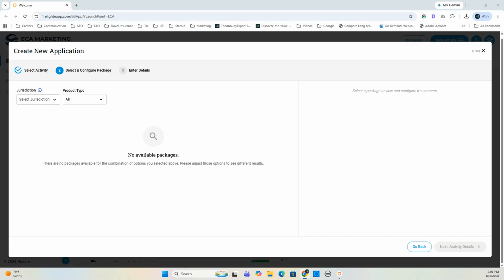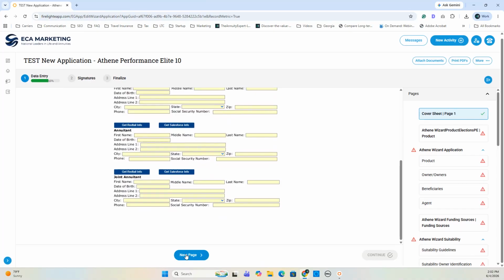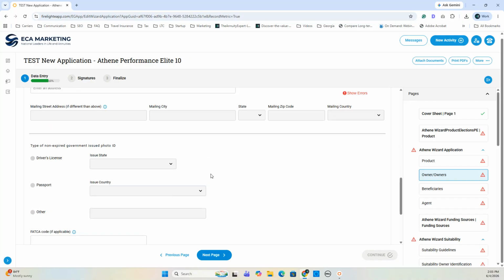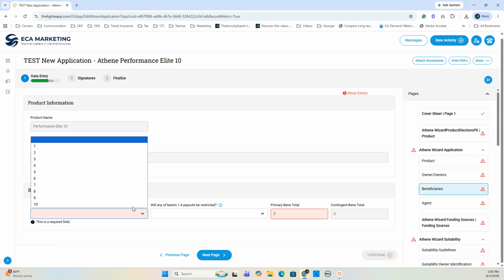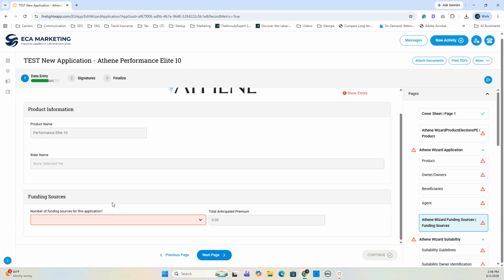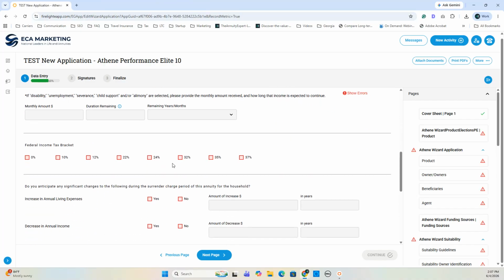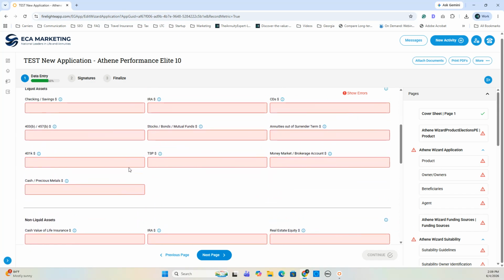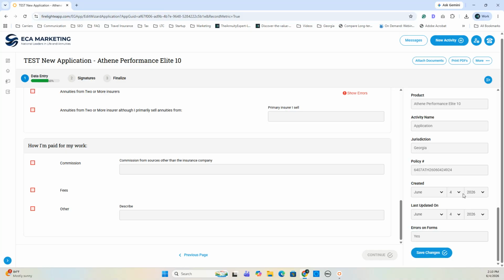How to Apply for an Annuity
Are you thinking about buying an annuity but feeling a little skeptical about the process? Are you wondering exactly what happens behind the scenes when you apply, or worried about getting scammed out of your hard-earned savings? 🛑💸

In this completely transparent, behind-the-scenes video, Shawn Plummer from The Annuity Expert walks you step-by-step through the exact electronic application process used to purchase an annuity. Shawn addresses the skepticism head-on and shares the absolute golden rule of buying an annuity: You should NEVER send your money directly to a financial professional! Whether you are writing a check or doing a wire transfer, the funds must always go directly to the insurance company.

Shawn pulls up the Firelight electronic application software on his screen to show you exactly what to expect. He breaks down how 1035 exchange and direct rollover forms work, how to properly set up your primary and contingent beneficiaries, and why the insurance company asks for your household income and liquid assets. Learn all about the "Suitability Department" (the gatekeepers who ensure this annuity is actually in your best interest) and how the insurance company does all the heavy lifting to move your money safely!

📞 Want a transparent, zero-pressure walkthrough of your own retirement options?

⏱️ Video Chapters:
0:00 - Intro: Is buying an annuity a scam? Let's look at the process
0:46 - The Golden Rule: NEVER send your money to the advisor!
1:07 - How transfer forms and 401k rollovers work behind the scenes
1:41 - Inside the Firelight electronic application software
3:37 - Selecting your tax type (IRA, Roth, Non-Qualified)
4:28 - Replacing old policies & passing the Suitability Team
5:40 - How to properly set up your primary and contingent beneficiaries
7:50 - Why the insurance company needs your income and liquid asset numbers
10:50 - Electronic signatures and submitting the application
11:16 - What happens after you hit submit? (Policy numbers and funding)

Have a specific question about an application you are filling out?